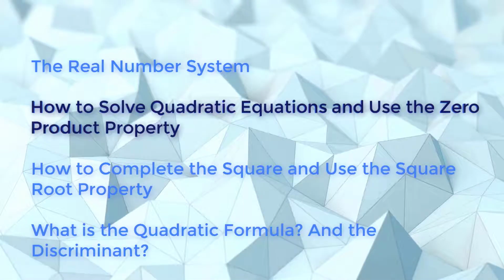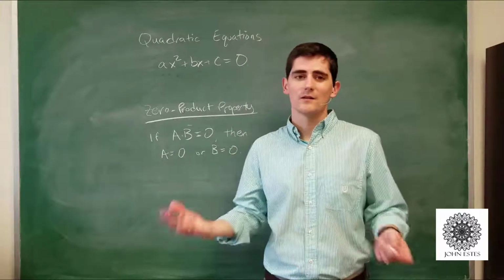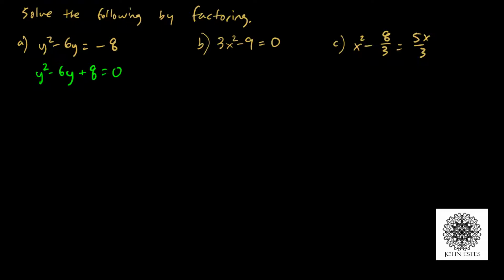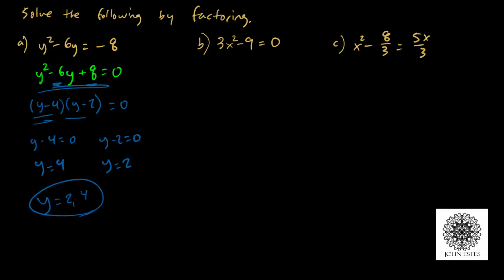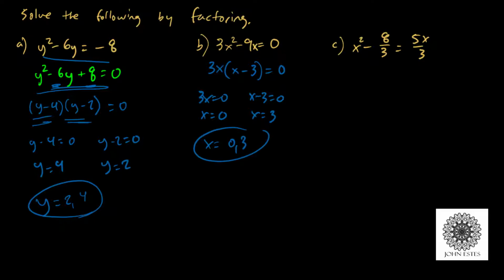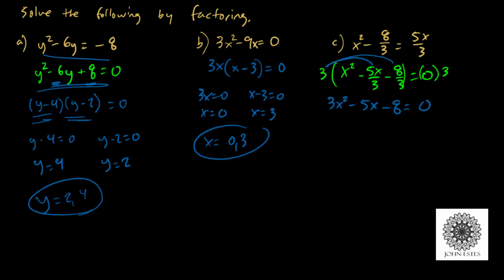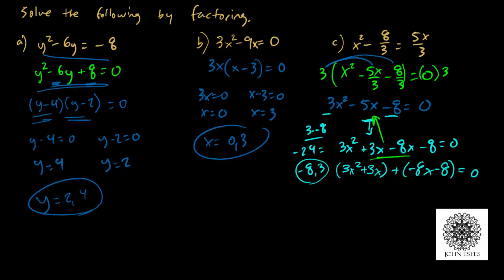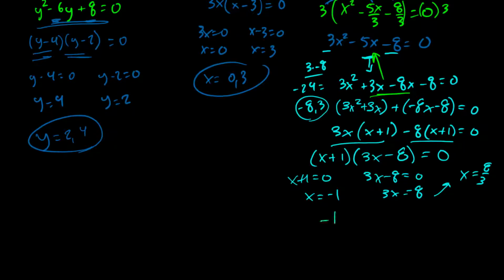How to Solve Quadratic Equations by Factoring and Use the Zero Product Property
Why does factoring help solve quadratic equations? I'll show why with the Zero Product Property

00:39 - Zero-Product Property
01:38 - (a) Quadratic Equation 1
02:51 - (b) Quadratic Equation 2
03:41 - (c) Quadratic Equation 3